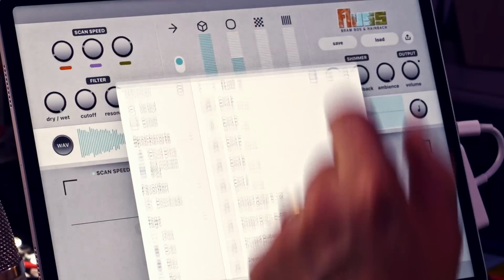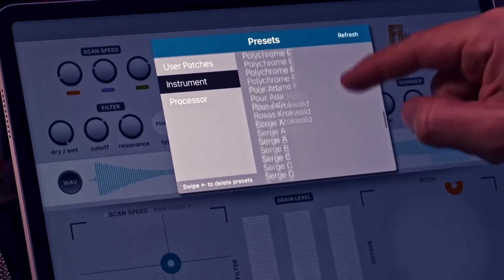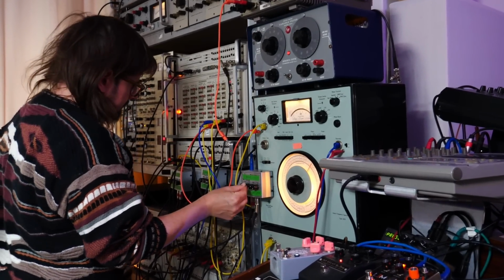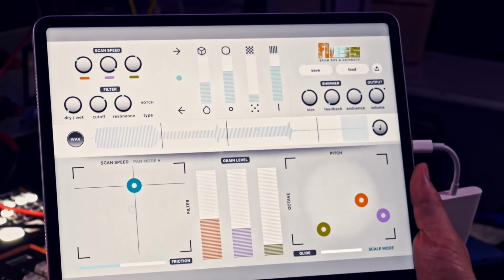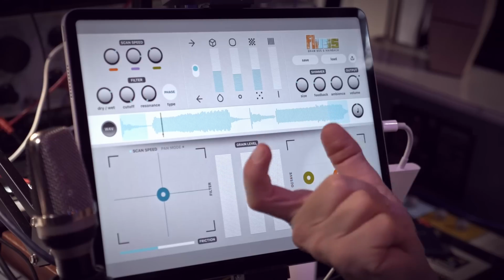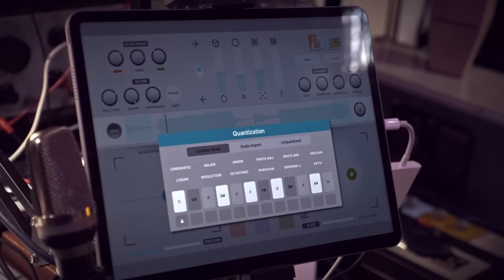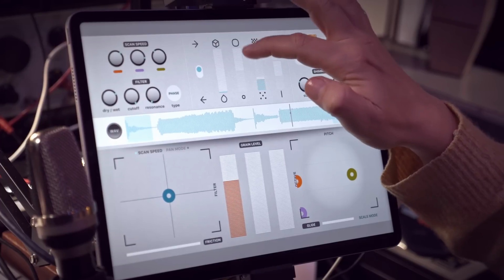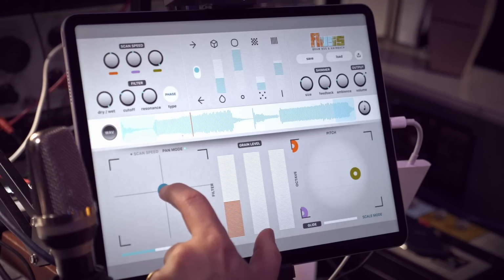Fluss - Kinetic Granular Synthesizer By Bram Bos and Hainbach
It took one and half years, but now it is finally here - Fluss, my latest collaboration with Bram Bos. It is a granular playground for iOS devices - a synthesizer and a processor that is inviting to play yet can give you complex results. The kinetic interface gives you a fun and musical way to interact with it, as your gestures become the speed and depth of the modulation.